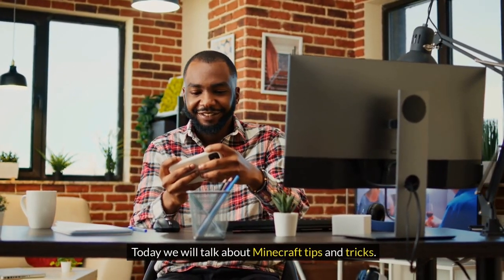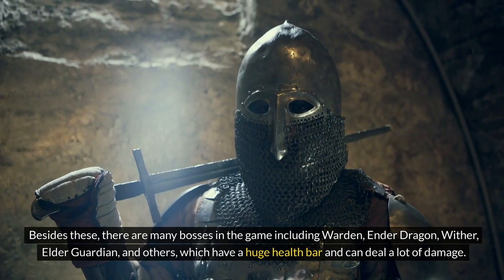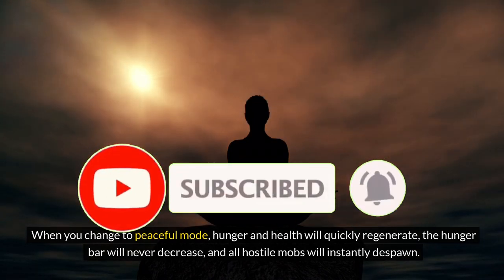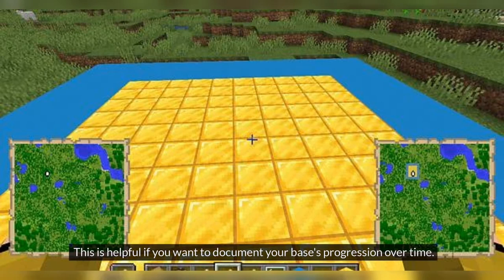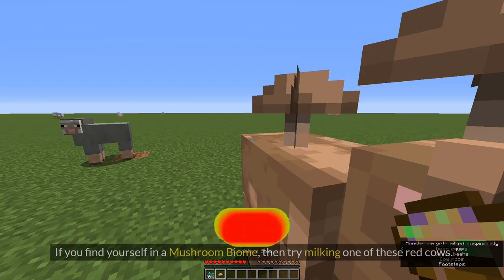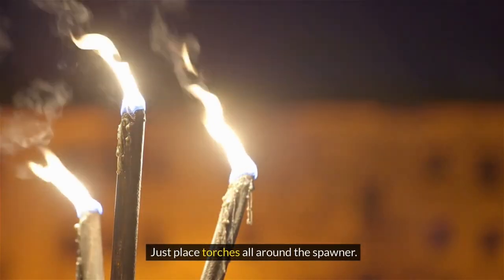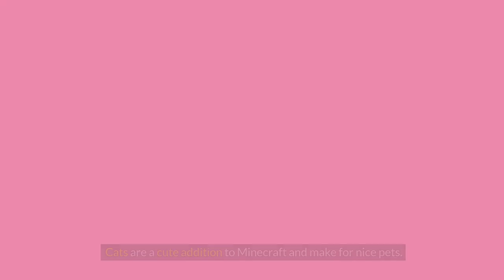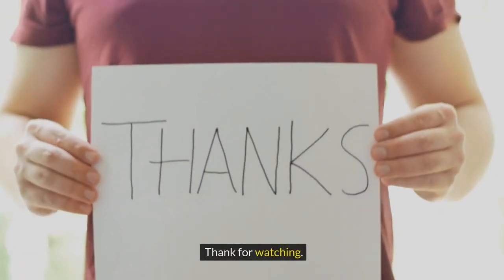Top Minecraft Strategies For New Players - Full Gameplay Guide | MACUps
Welcome to MACUps, your ultimate guide to mastering Minecraft! 🎮 Are you ready to elevate your gameplay and discover the full potential of your virtual world? Dive into our expertly crafted guide, which offers essential tips and tricks for both beginners and seasoned Minecraft players.

🌍 From innovative building hacks that will transform your constructions to survival tactics that ensure your long-term success in the game, our video is packed with actionable advice and enchanting secrets. Learn how to master every aspect of Minecraft, including resource management, crafting, and enchantment, to become a maestro of this endless sandbox truly.

🛠️ Whether you want to conquer your next big challenge or enhance your creative expressions, our comprehensive guide has something for you. Join us as we explore the captivating world of Minecraft, where every block holds endless possibilities, and your creativity knows no bounds.

✅  About MACUps.

Welcome to MACUps, where the gaming adventure never ends! Get ready for epic gaming sessions as I stream all kinds of games from platforms like Twitch, YouTube, and Kick. From thrilling gaming live streams to snappy game summaries and fun shorts, there’s always something new to watch.

Stay ahead of the game with my latest introductions and join a community of gamers who live and breathe gaming.